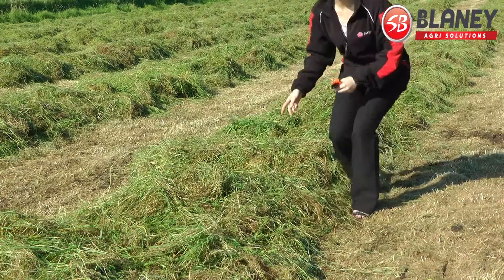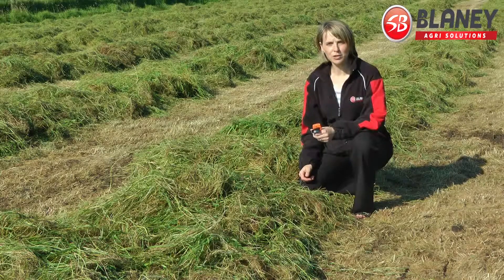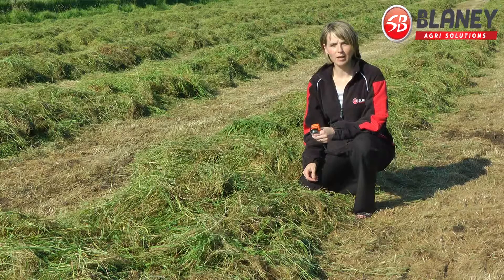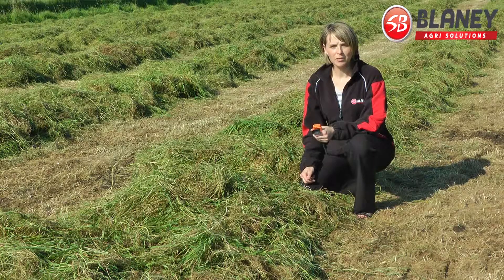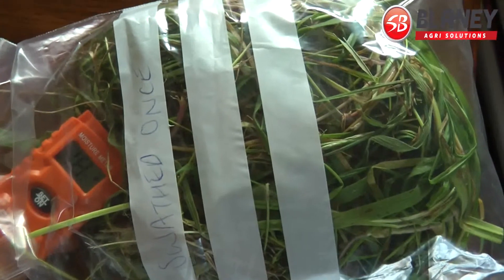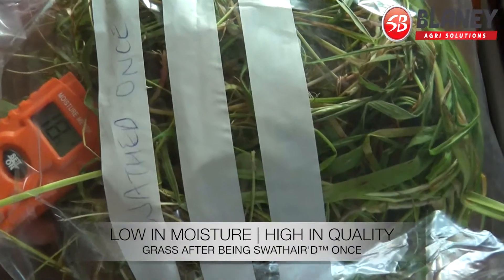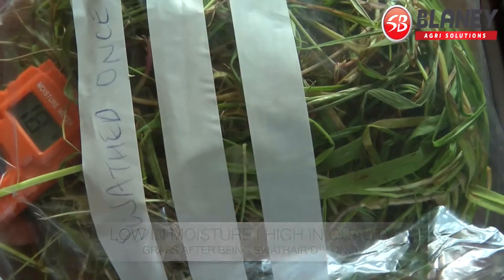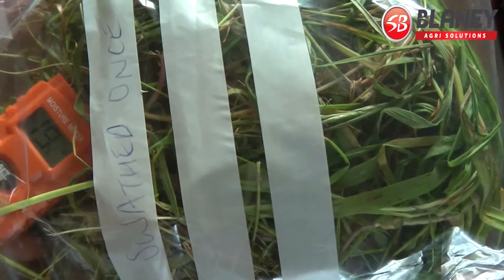Blaney Agri - SwathAir™ (Series 3)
PART 3 - In this series of short clips we bring to you the SwathAir™, a life changing piece of machinery for every farmer. Following from our last video, here we find out the moisture content in grass 7 hours after cutting/4 hours after being SwathAir'd™. Look out for PART 4 to follow the results when baling starts.